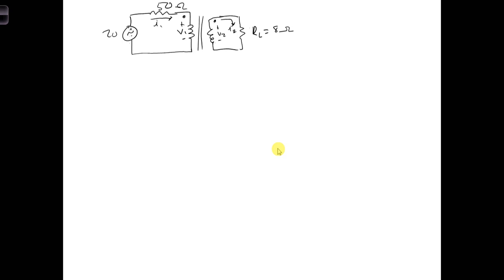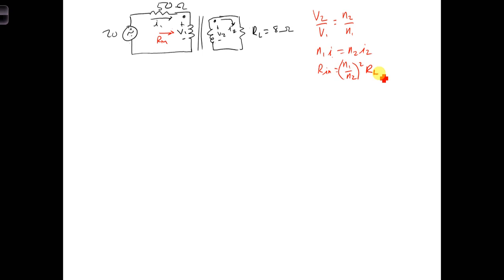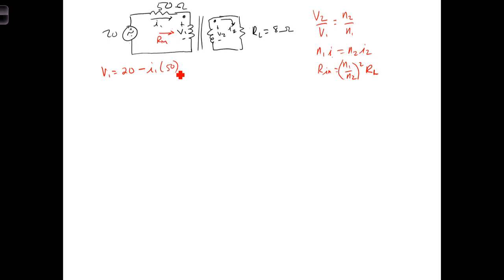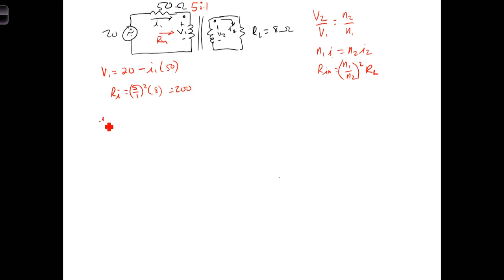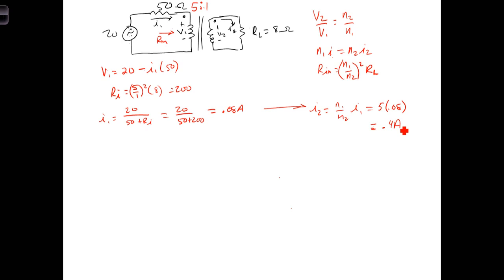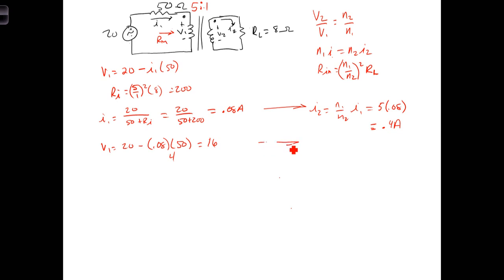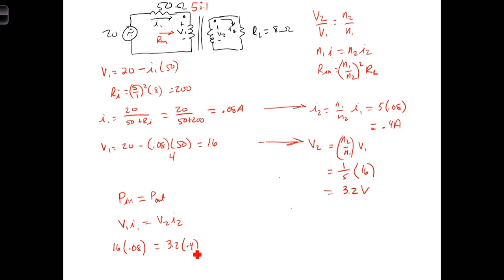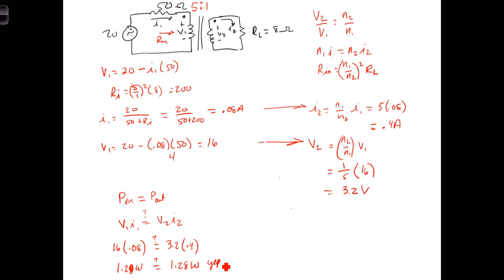ETrans 4 1 Ideal Transformer with Primary Resistor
Example analyzing a circuit containing an ideal transistor with resistance in the primary side of the circuit